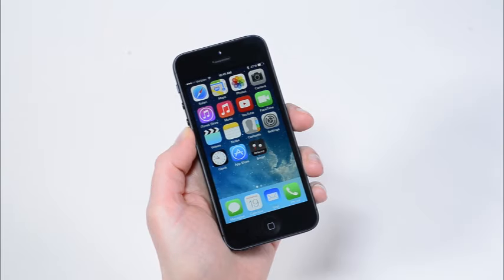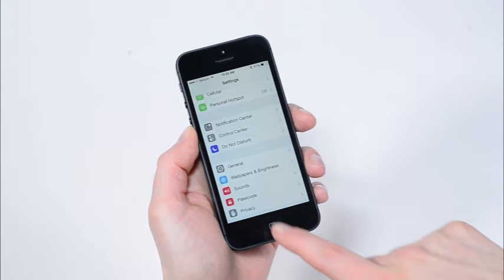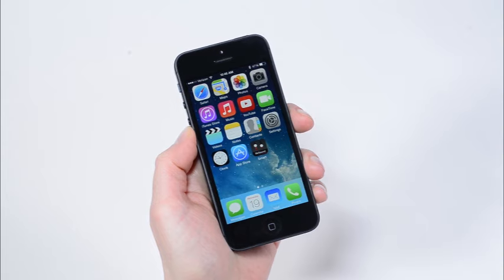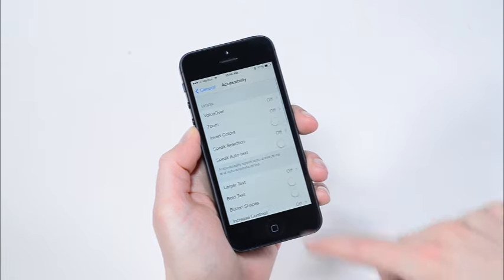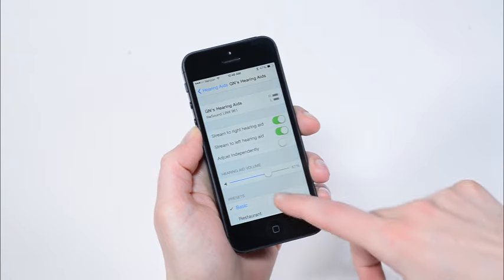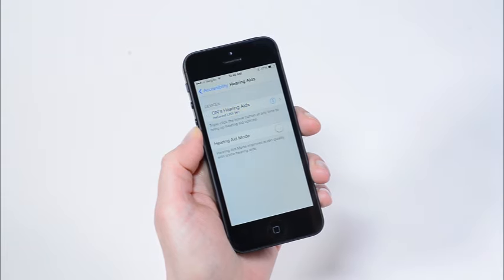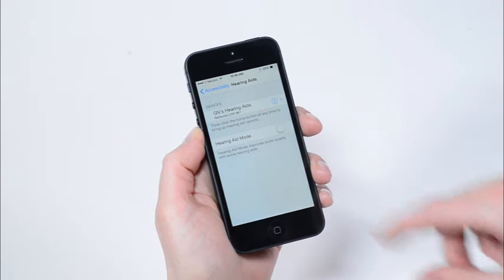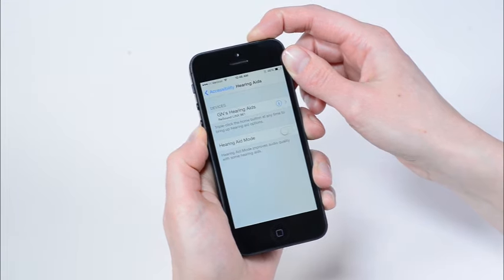How to remove a pairing from your Apple device